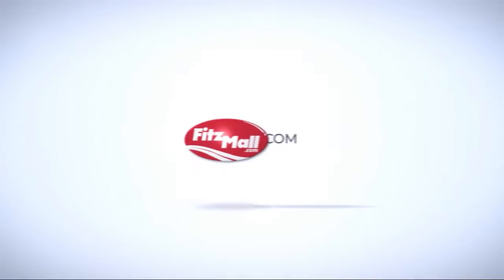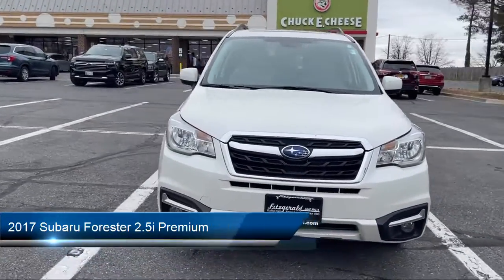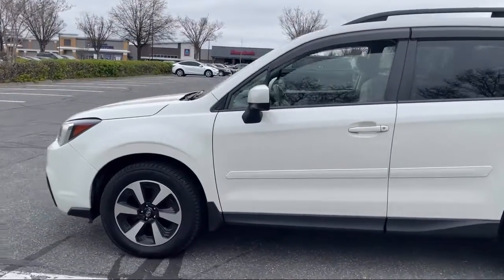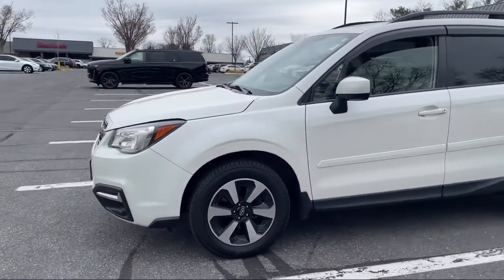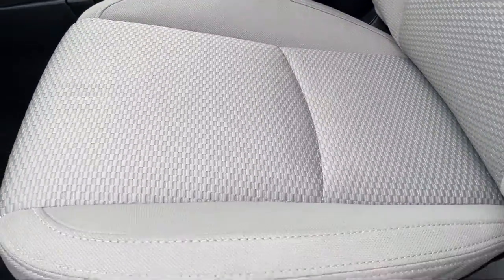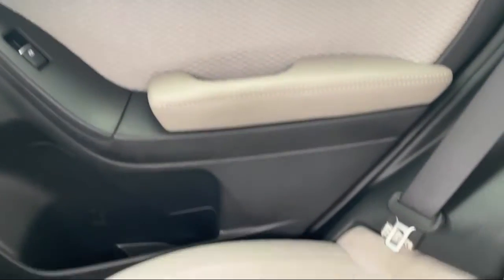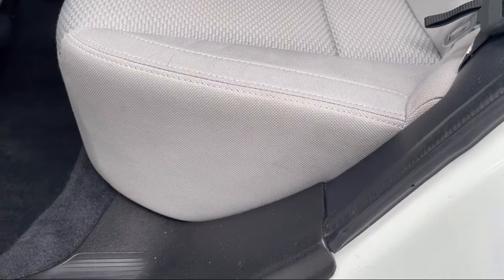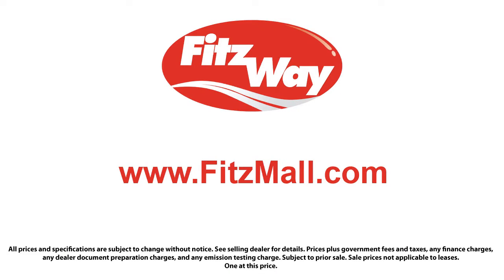2017 Subaru Forester 2.5i Premium Rockville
2017 Subaru Forester 2.5i Premium - Stock Number: BL39951A - VIN: JF2SJAGC3HH485924.

Give us a call or visit our for more information about this or any of our other vehicles.